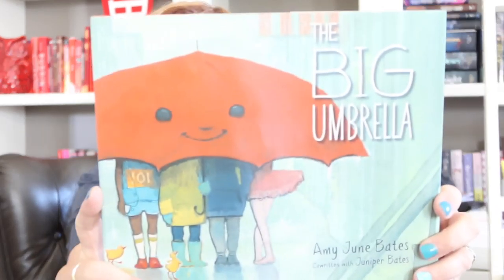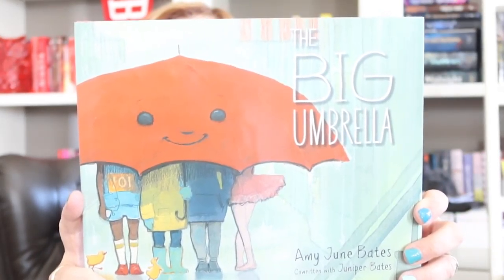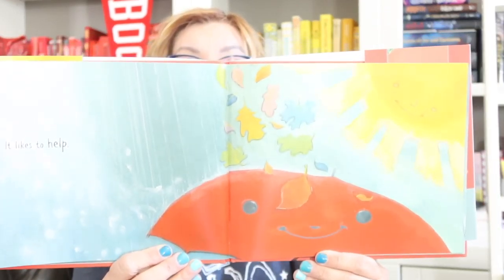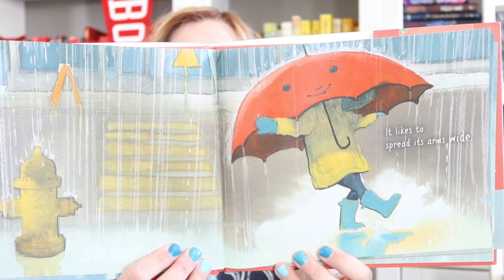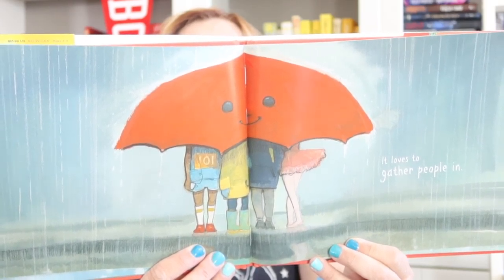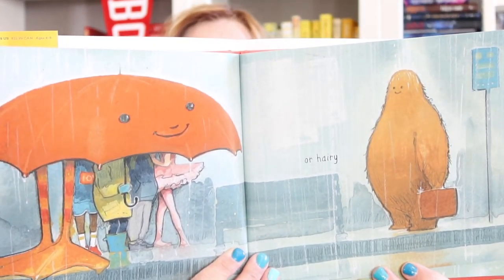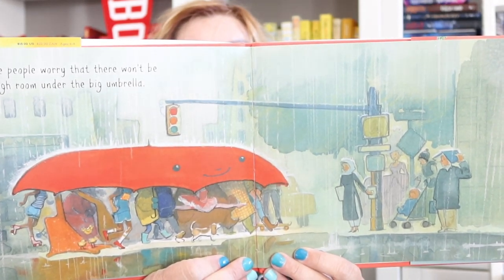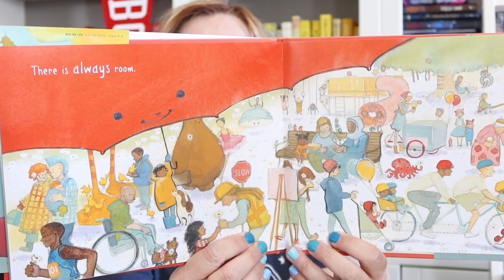KINDERGARTEN & 1ST GRADE READ ALOUD | THE BIG UMBRELLA by Amy June Bates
We read one of my favorite books, THE BIG UMBRELLA, today. It's such a heartwarming story for our times. I hope you enjoy it, too.